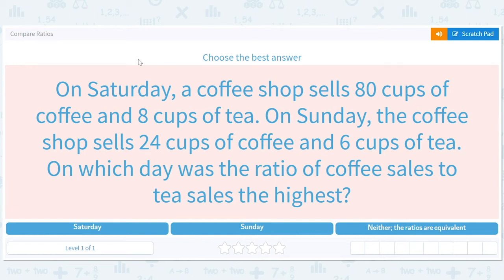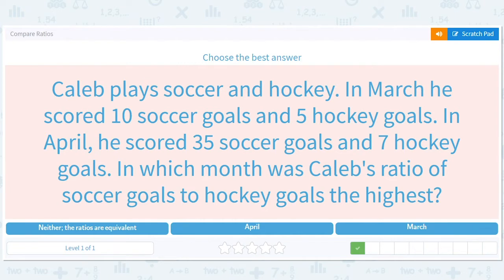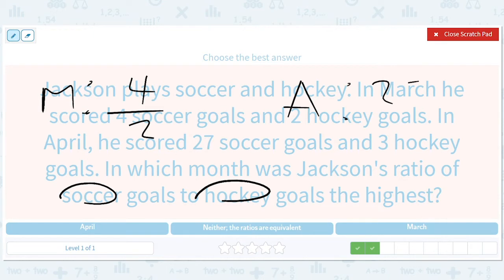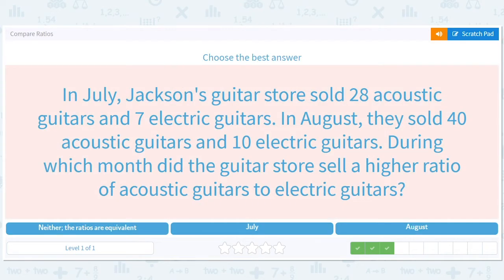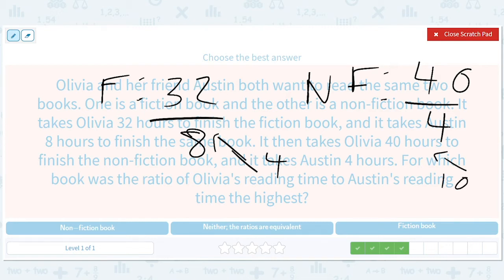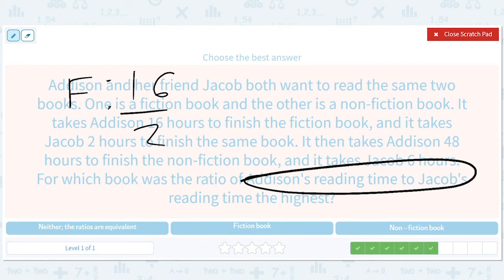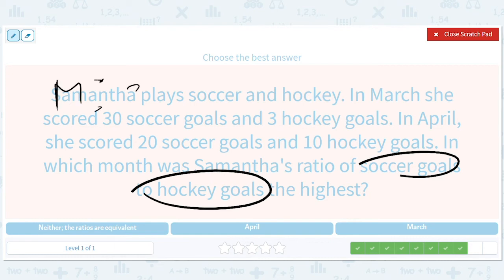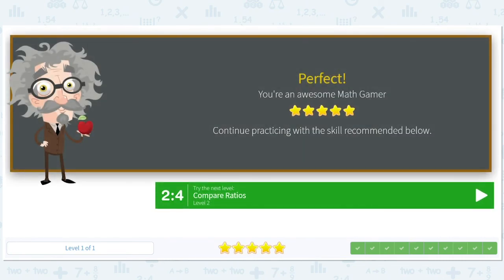7.94 Compare Ratios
Compare Ratios
Compare and understand ratios in a word problem.